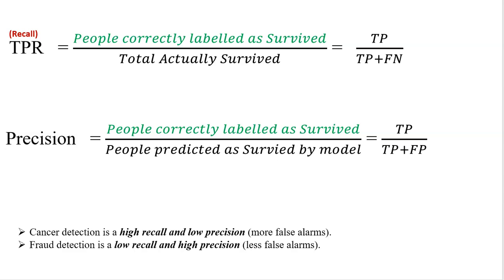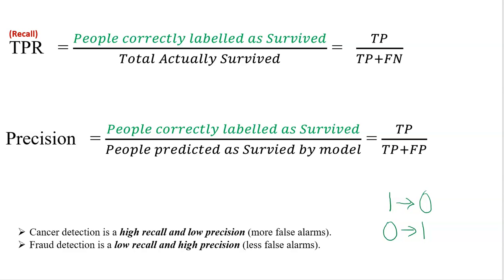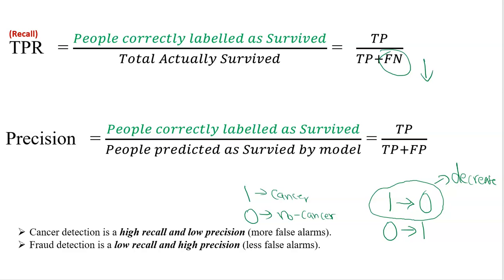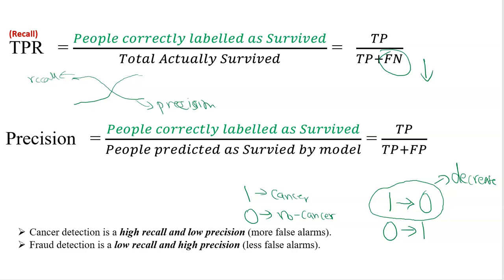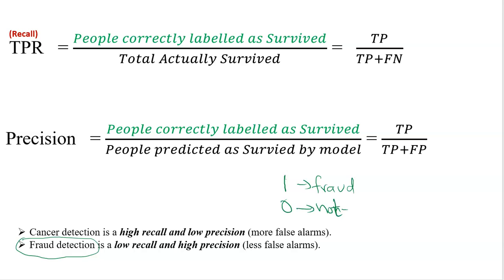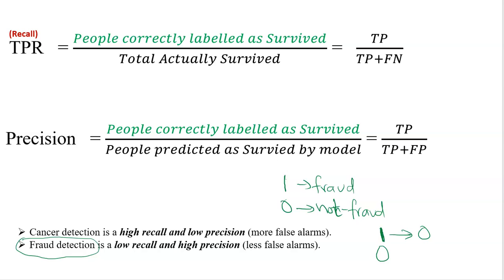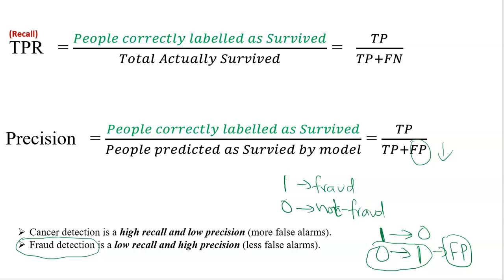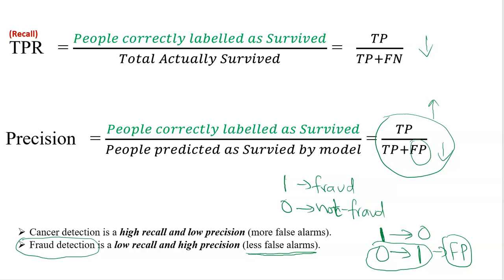Confusion Matrix (3) Precision Recall Discussion